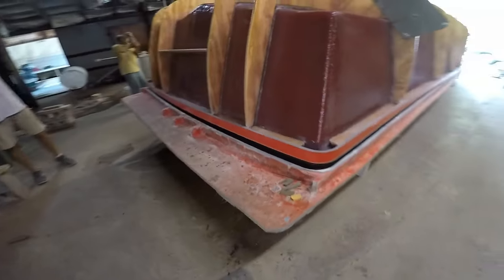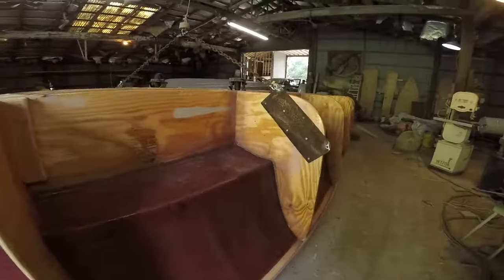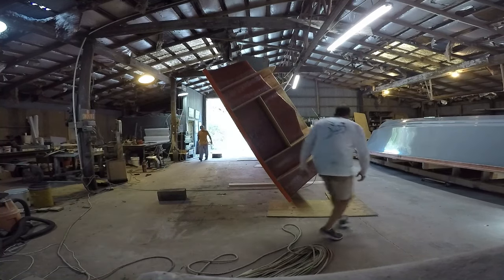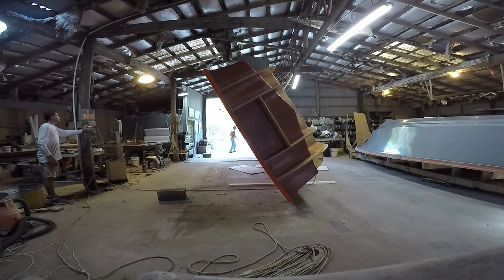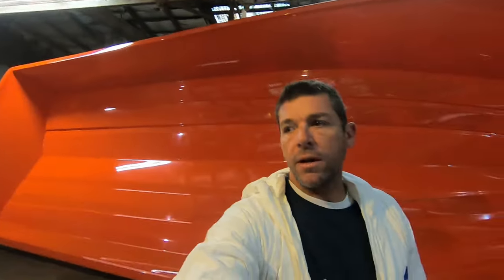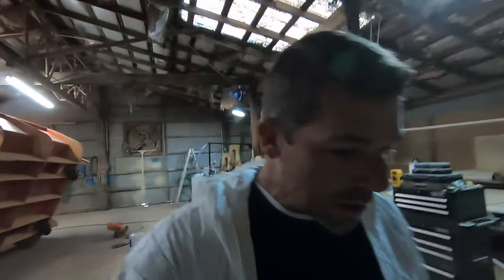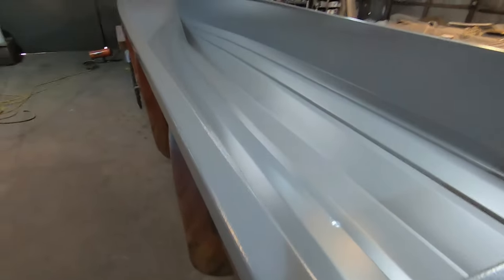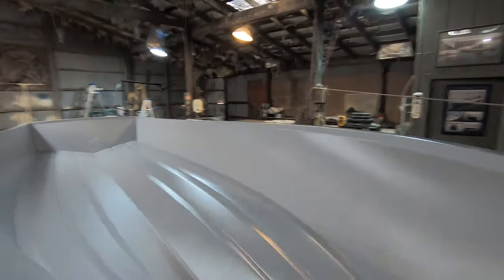EP-1 WE ARE BUILDING A NEW BOAT! THIS IS HOW WE DO IT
This video shows part of the process that we have been going thru to build our new 29 foot fiberglass bay boat. This boat will be replacing our current boat, the Kenner 23 next season. The new boat is built using all hand-laid biaxial fiberglass, and high-density polyurethane core framing, and bracing. With a 160-gallon fuel tank, and twin engines we will be able to fish with a level of comfort and performance not possible in our current boat. I hope you enjoy the video!
Boat building, How to build a Boat, How to build a fiberglass boat, How to build Your own Boat, Boat building basics, How to Build a Boat, Boat and Fiberglass repair Gelcoat repair Fiberglass repair, Boat Building, Custom built fiberglass boat, Build my own boat, Boats, Boating basics, Boat building basics How to build a Boat, Backyard boat Building, Fiberglass and Composites repair Gelcoat repair , Fibreglass, Fibreglass repair, How a Fibreglass Boat is Built,king mackerel, spanish mackerel, bonita, fishing, best fishing baits, trolling, gulf of mexico, oil rigs, gulf shores alabama, orange beach alabama, fort morgan alabama, fishing charter, shimono rods and reels, penn rods and reels, summer time fish to eat, bait runner, saragosa, rapala baits, yo-zuri baits, grilled fish, fish tacos, fishing charters, island marine service, captain joe buskens